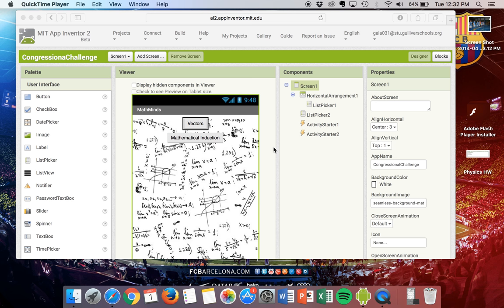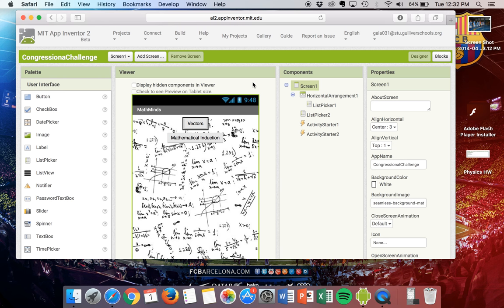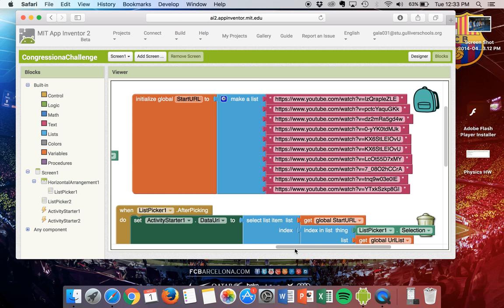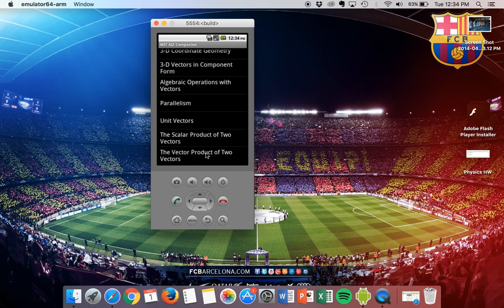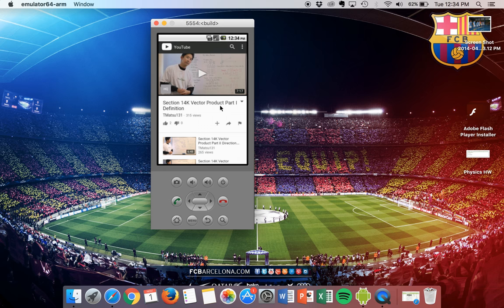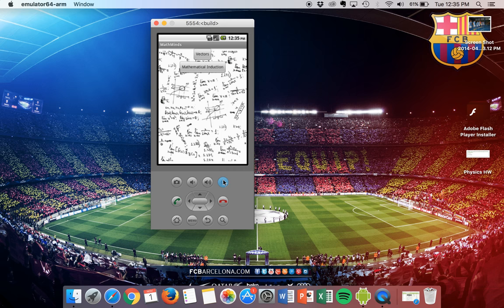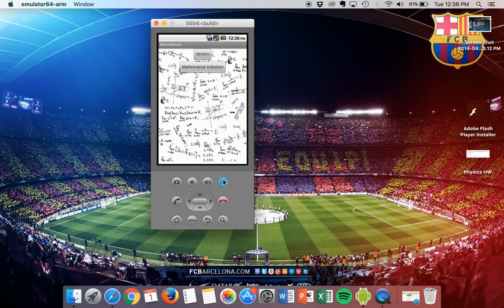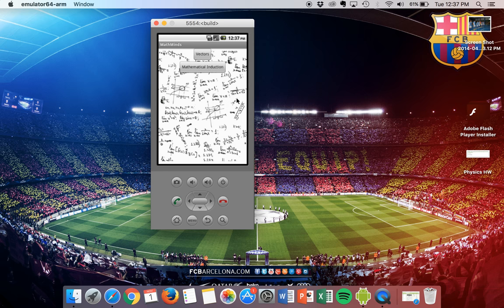MathMinds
Congressional App Challenge submission "MathMinds" is an app designed using Android that provides video tutorials for specific topics in advanced mathematics.